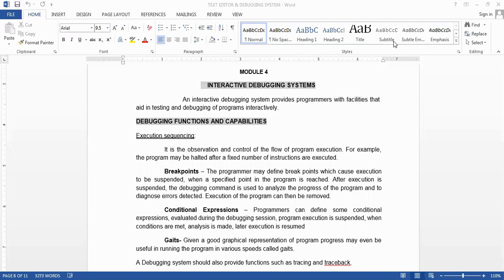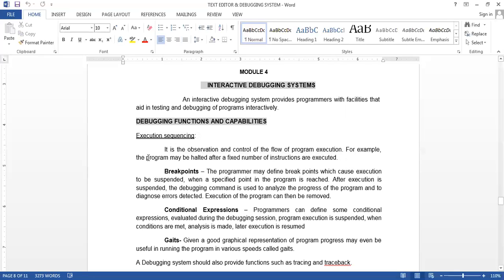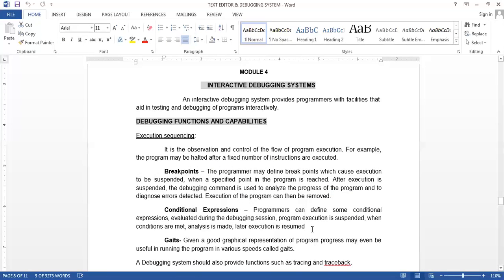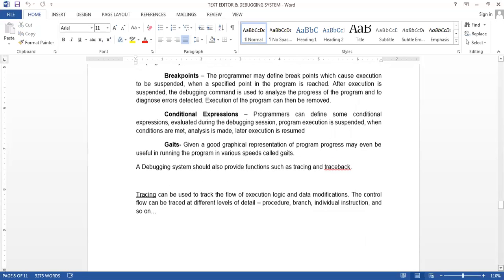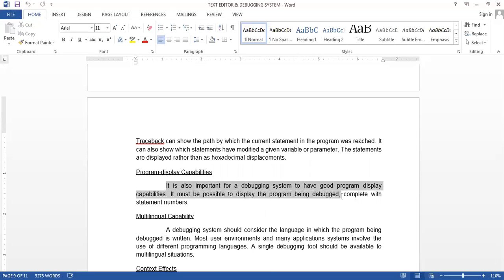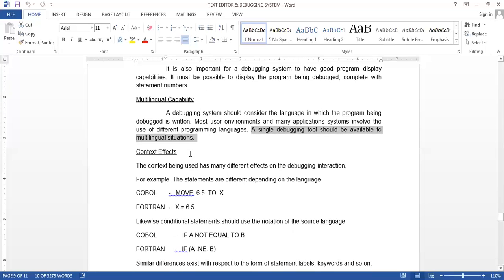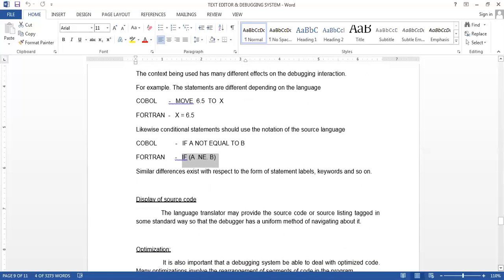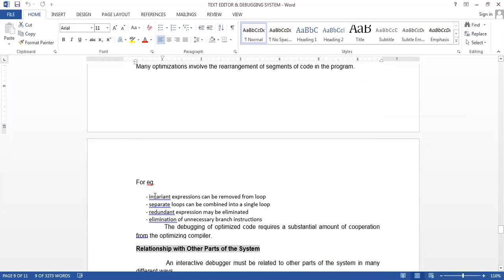18MCA23-Module 4-Debugging Part 1